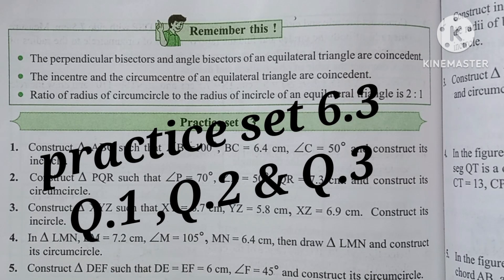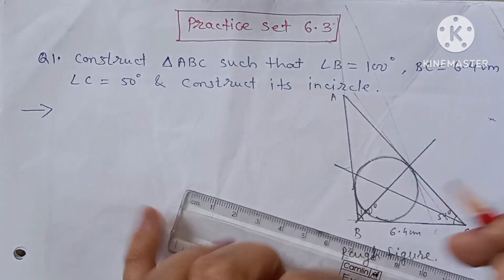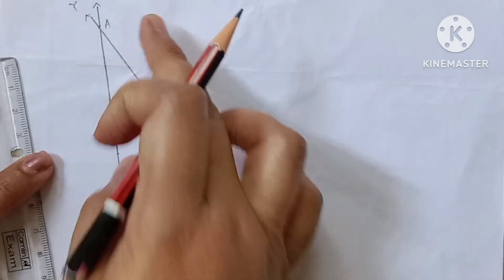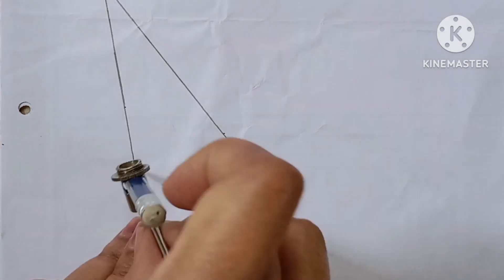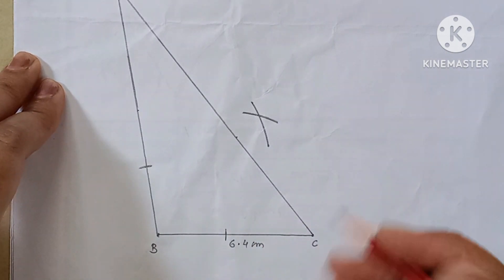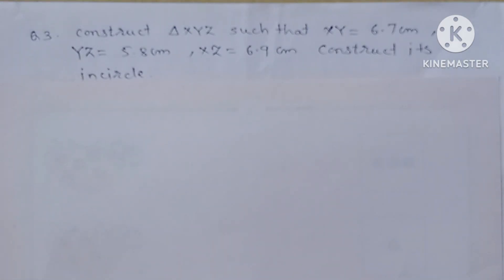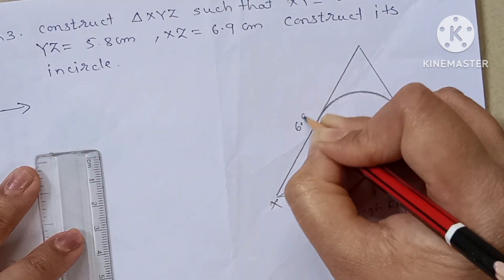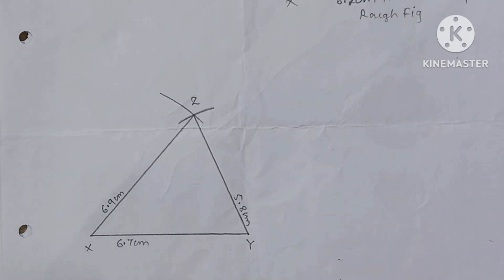practice set 6.3 | maths 2| std 9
practice set 6.3  Q.1 ,Q.2 ,Q3 # maths 2 # std 9#  chapter 6 Circle